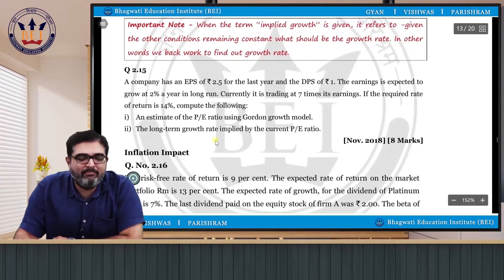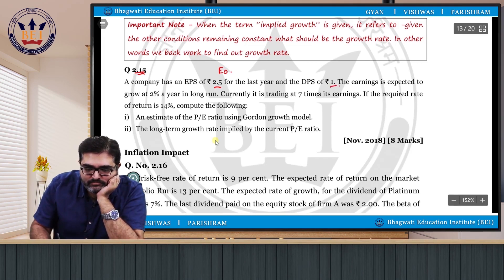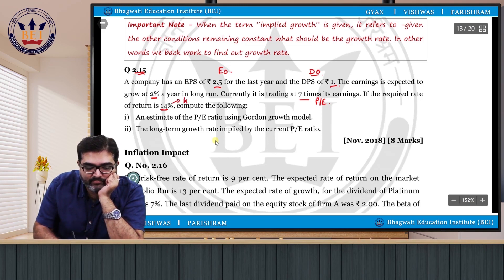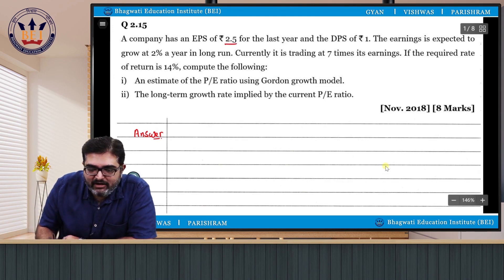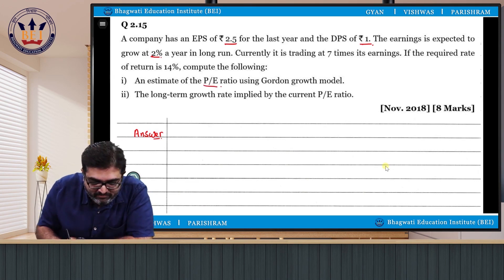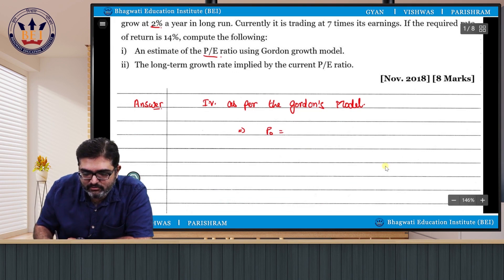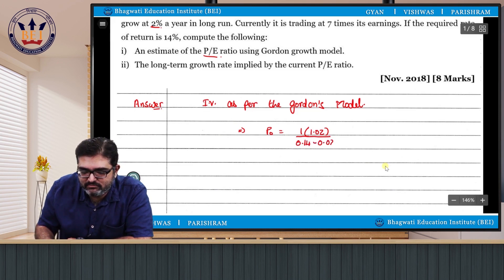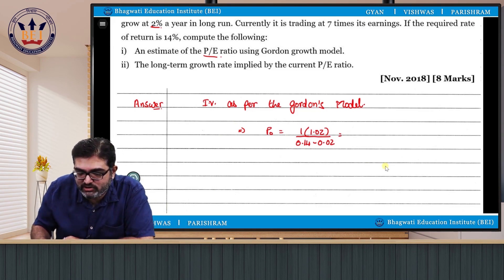CA Final SFM - Security Valuation by Prof. Bhavesh Rajani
here is an important sum for security valuation. the sum is discussed in detail to help each and everyone understand every aspect of the concept.

HAPPY LEARNING!!